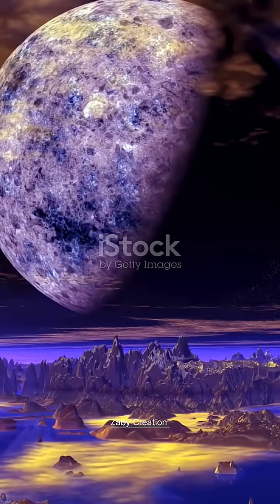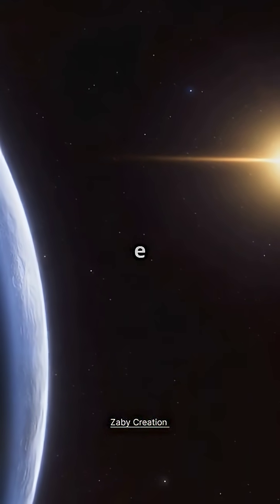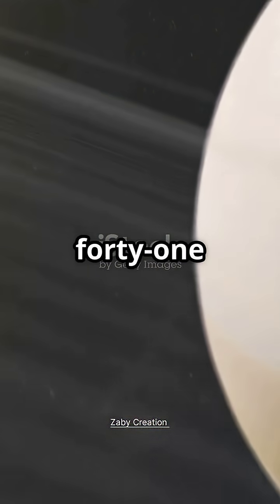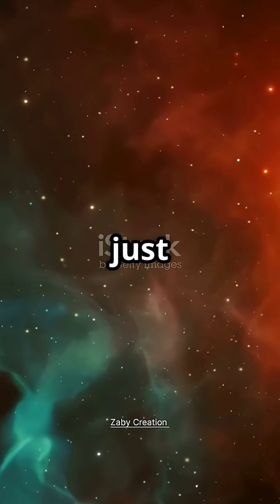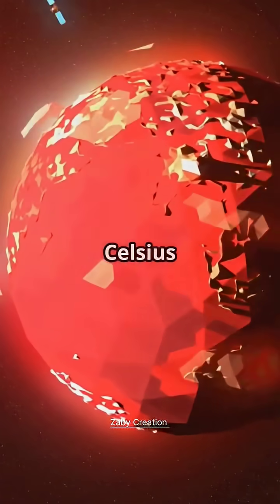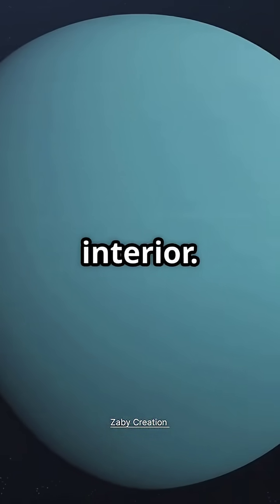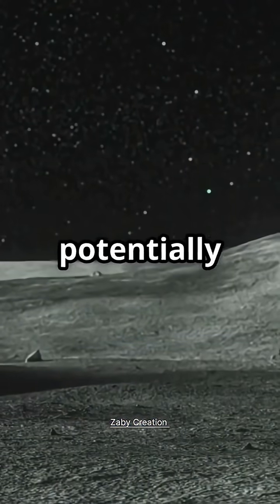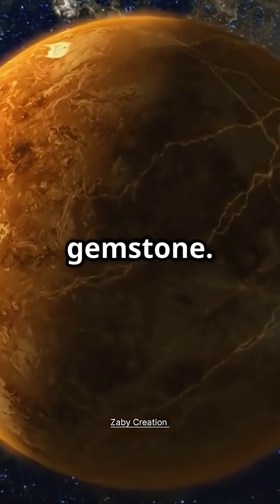The Diamond Planet 🌏😮😮.